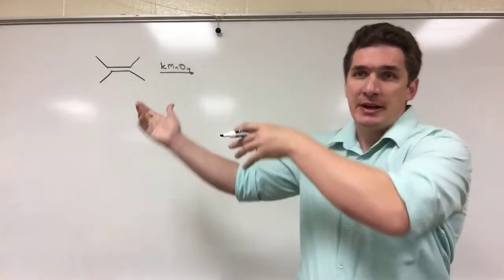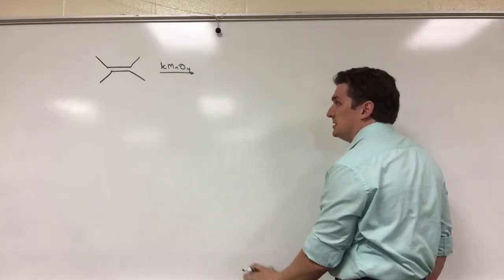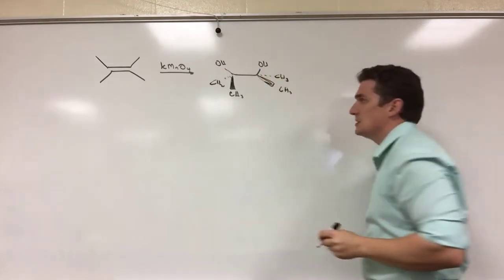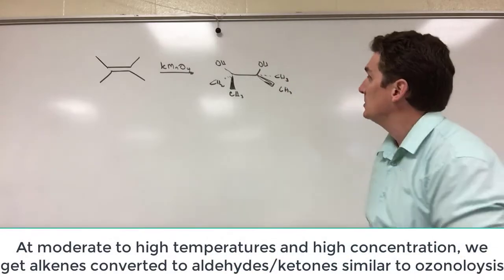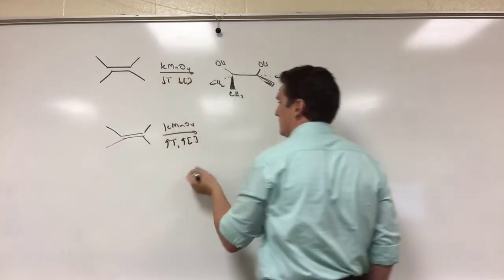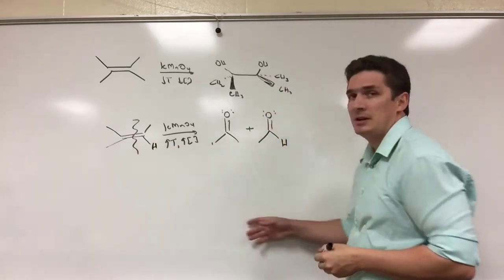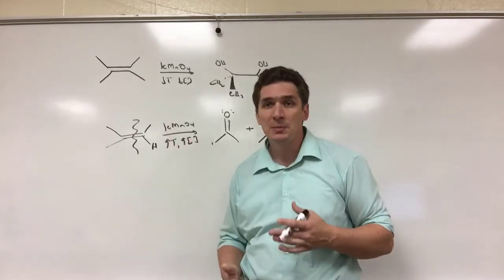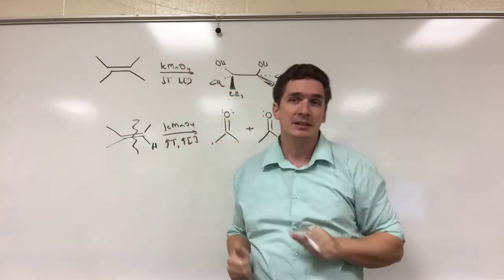Potassium permanagate and alkenes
Here we talk about the reaction of potassium permanganate and alkenes